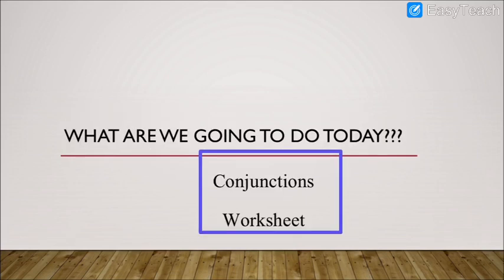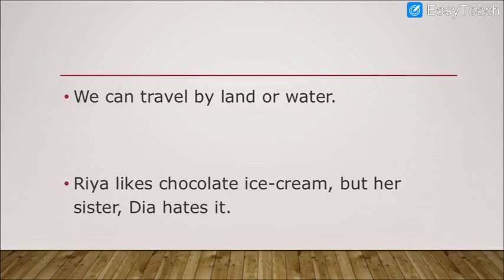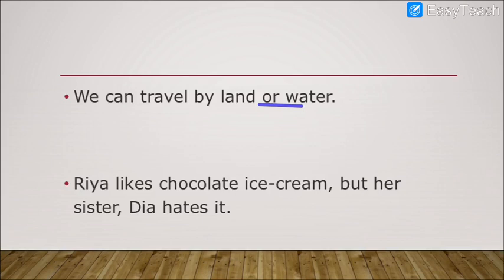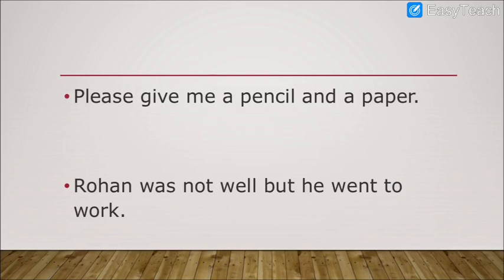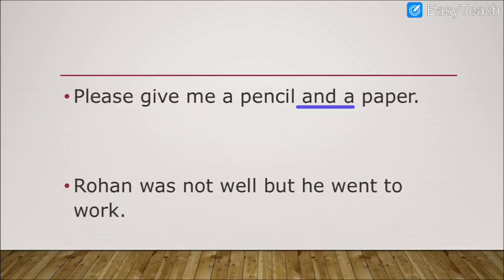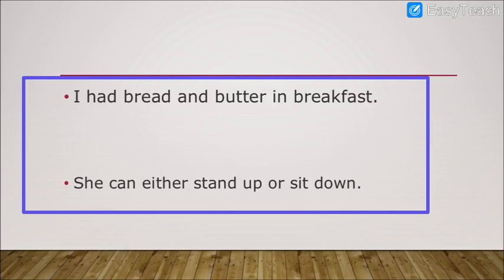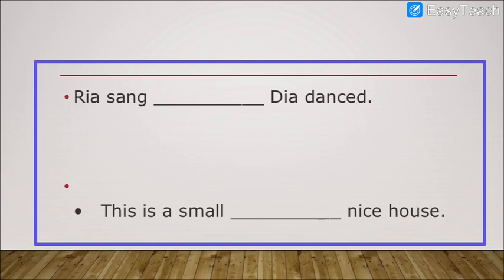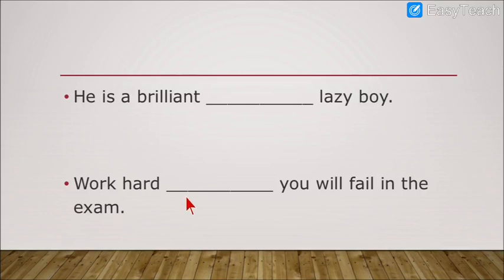English Medium - STD - 2 - ENGLISH - GRAMMAR - 1 - CONJUNCTION